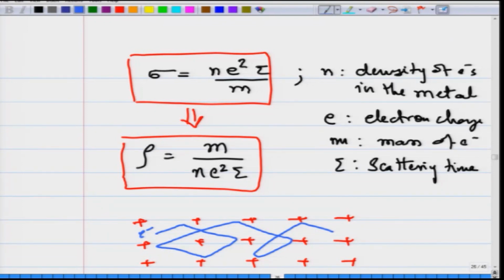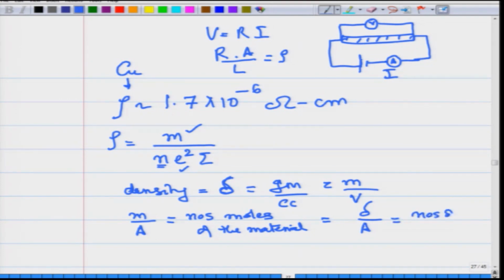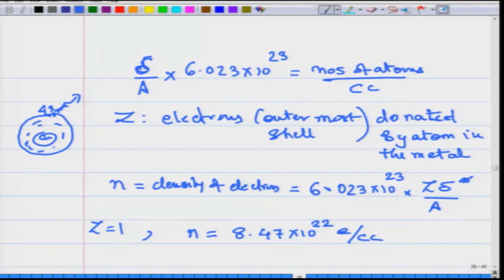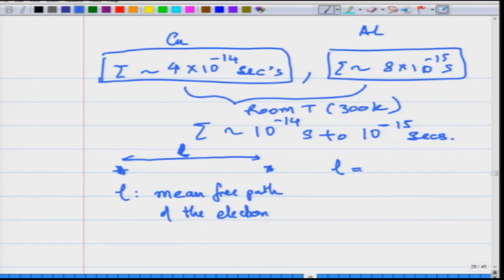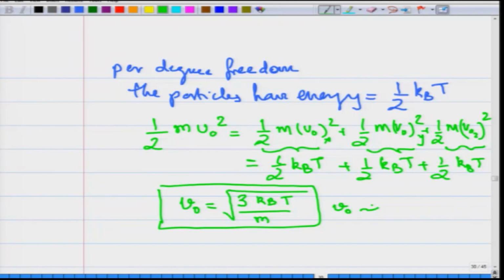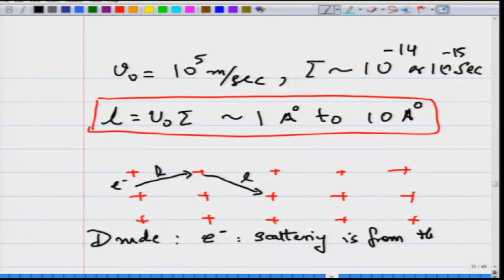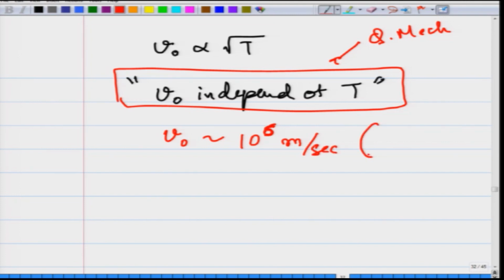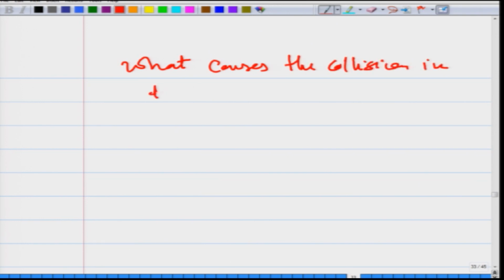noc19-ph02 Lecture 05-Drude's Model-Part-II